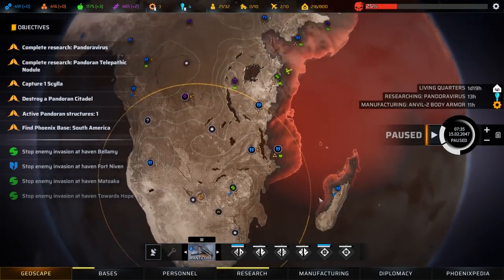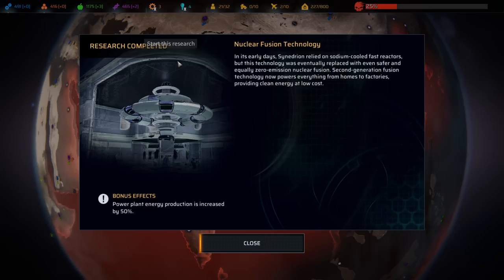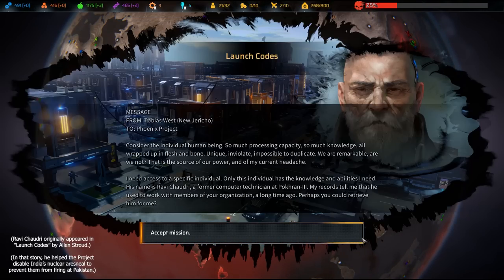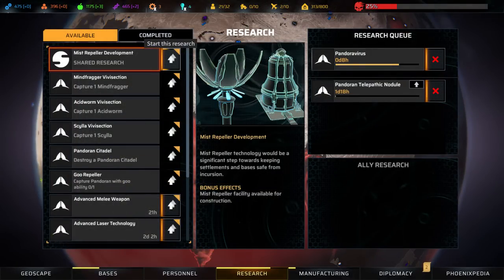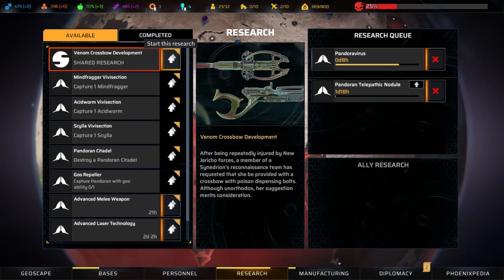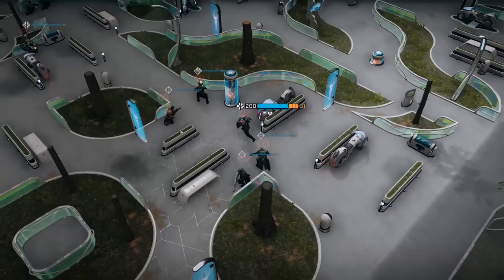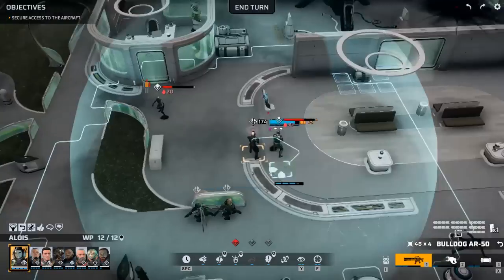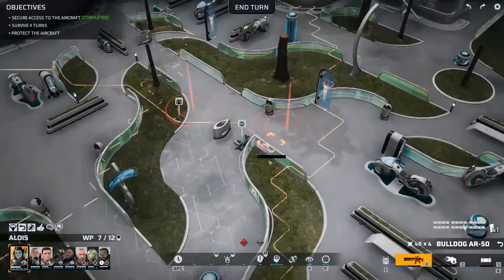Phoenix Point - Ep. 21: Flights of Fancy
Today, Synedrion comes face to face with the harsh realities of the post-apocalypse. Their numbers are dwindling, their havens are lost - and the vultures are already starting to circle.

It was never personal. The Phoenix is just trying to survive.

Raider Captain: Mike Spark and Valinrook!

Veteran Raiders: AdriRaven, Alois, ash, Ben Hollingshead, Drakiith, Eoftar, Eric Teichmiller, Exsellsior, James Trimmier, Laura and Mike, Leroy Nukenson, Matthew Holmquist, Mildly Nuclear, NOD Goblin Nico, Sir Skelibate, The Cursed Typewriter, Woah77

Honorary Raiders: a normal Joe, austin fagan, Benjamin Grey, Bedrystki Aliaksandr, Brad Quinn, Cecil Kane, crxcrvs, I C U UwU, Kim S. Jensen, Mark Richards, Maximilian Monke, Mazi Melton, Mike Zitter, Mr. Scar Lectures, RobH, Sander Tiemeijer, Tom Edward Idland, Yokes

Raiders-in-Training: A.R. Jackson, Blake Candin, DentonEX, Eugene Fotin, Henrik Reimer, hob0tron, Ludovic, Michael Bohmert, Naum Osenarov, Olav Hope, Purge, Sebastian Wagner, Victor Anuck Songs, vucrulez, Zaki